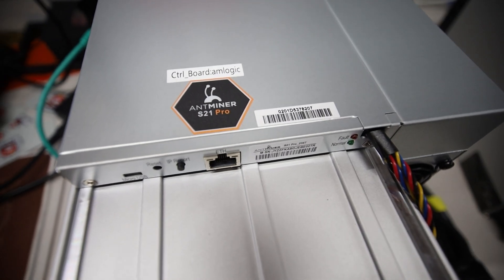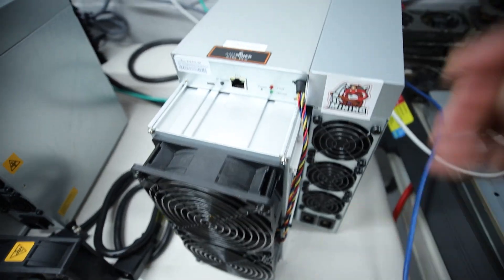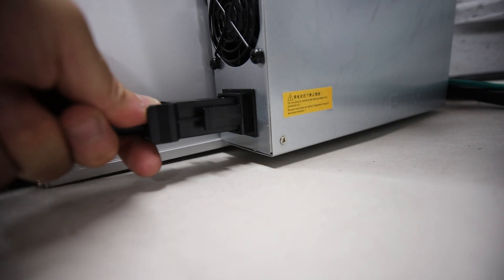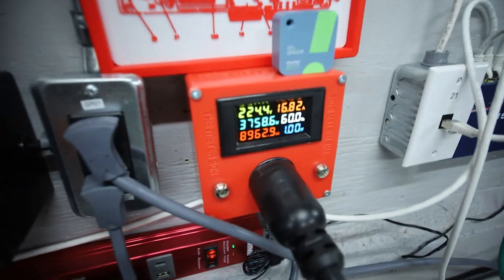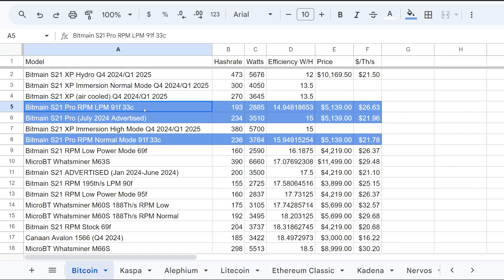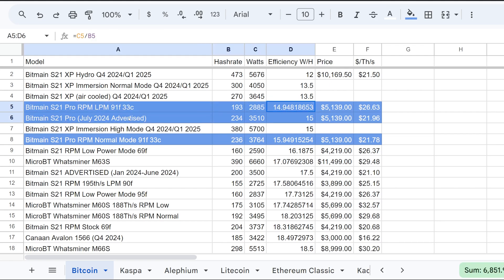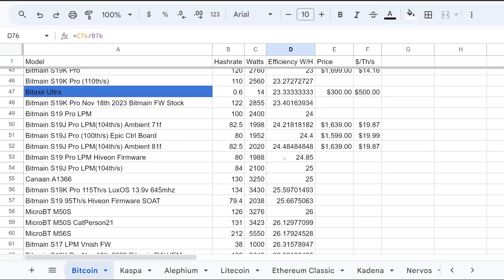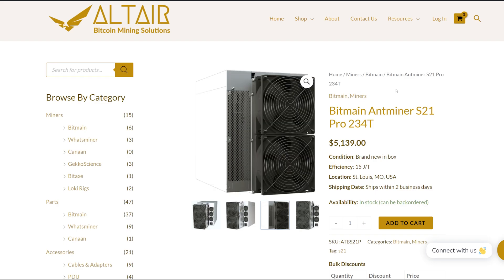THE BITMAIN S21 PRO.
Chapters
00:00 Is Bitcoin mining worth it with the Bitmain Antminer S21 Pro?
01:25 Where do you buy Bitcoin miners?
01:41 What has changed with the Bitmain Antminer S21 Pro?
03:05 S21 Pro control board looks smaller?
03:37 Who wants to mine Bitcoin with a S19J Pro?
04:09 What is the new Bitcoin P13 power cable for the S21 Pro's?
04:49 How to turn on this Bitcoin Miner?
05:30 How loud is the new S21 Pro?
06:03 S21 Pro Mining Bitcoin
06:37 What is the Bitcoin mining efficiency on Normal mode?
07:30 Let's try Low Power Mode for Bitcoin Mining
07:56 Does environment and ambient temperatures matter for Bitcoin Mining?
08:30 How efficient is LPM mode on the Antminer S21 Pro?
09:18 What are the risks when it comes to Bitcoin Mining?
09:48 How much money does this Bitcoin miner make?
11:09 What is the best Bitcoin miner for 2024?
12:05 Is the Bitmain S21 XP coming out soon?
13:18 The Bitcoin network hashrate has been falling
14:00 Bitcoin mining is very competitive now and efficiency is king
15:07 There is no Bitmain firmware update
15:34 Thank you AltairTech!